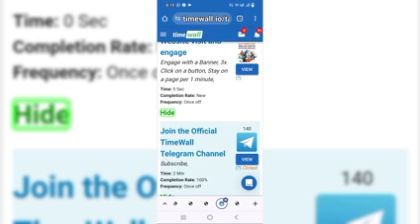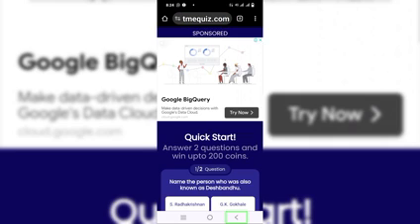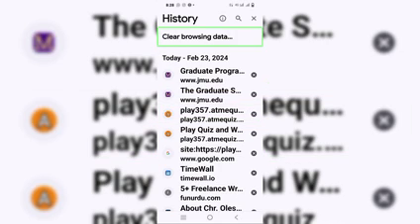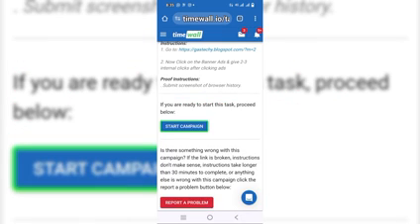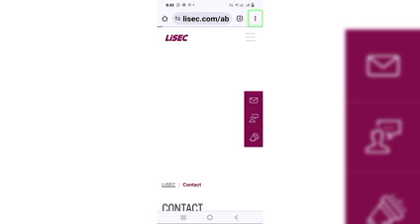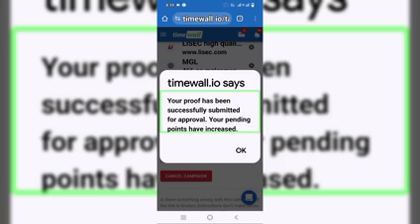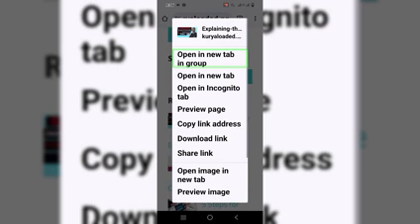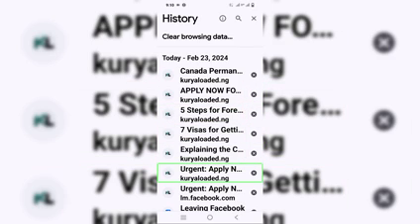"Mastering Work-to-Earn Platforms: Your Ultimate Guide to Online Income!"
In this video, we'll walk you through the ins and outs of work-to-earn websites, helping you unlock the potential of earning money online from the comfort of your home. From freelancing gigs to micro-tasks, we've got you covered with step-by-step instructions and insider tips. Don't forget to subscribe to our channel for more informative and entertaining content, hit the like button if you found this video helpful, and do all the other needful to support our community of learners and creators. Let's dive in and start earning together! 💼💻🚀